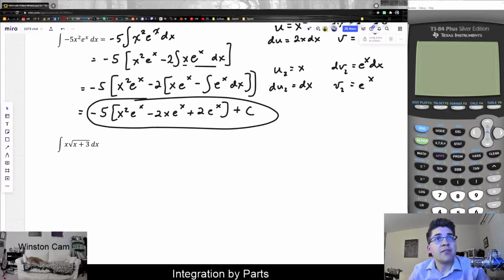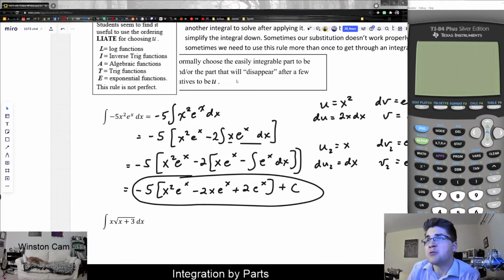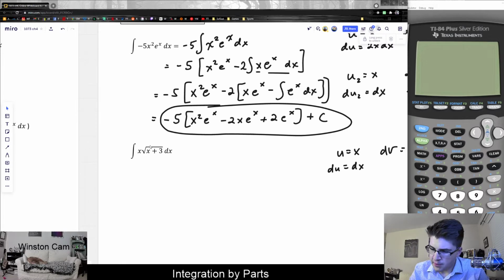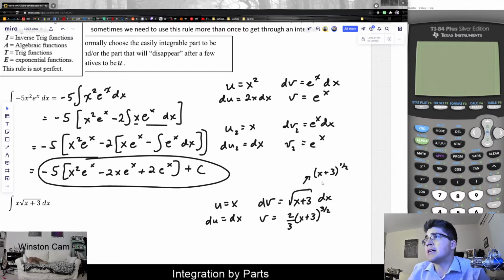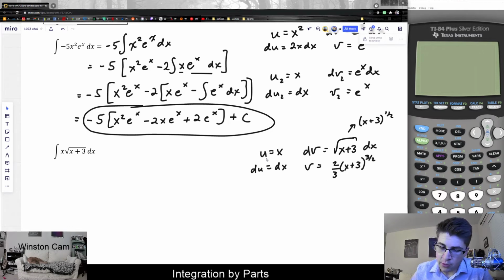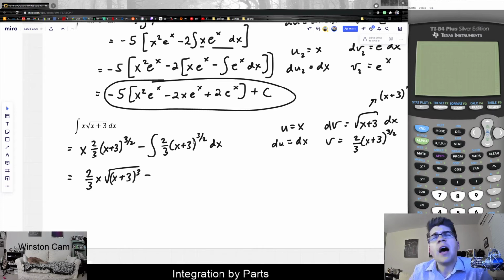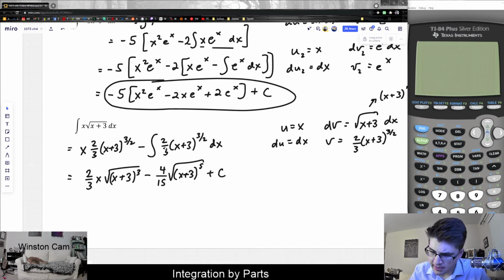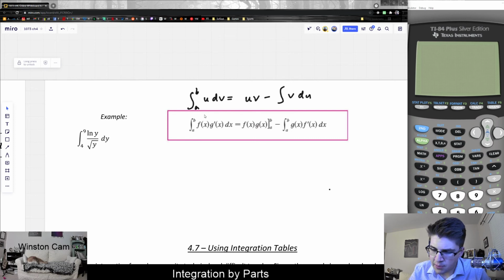Integration by Parts (example 4)